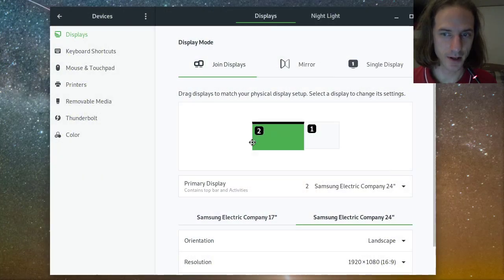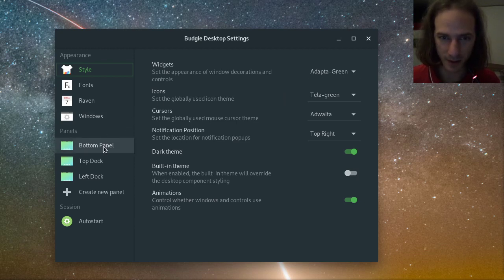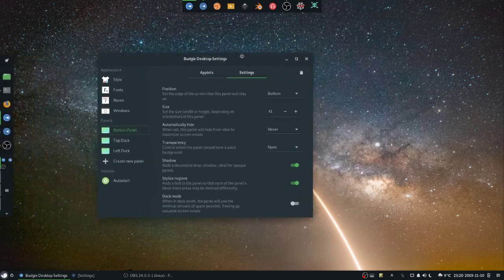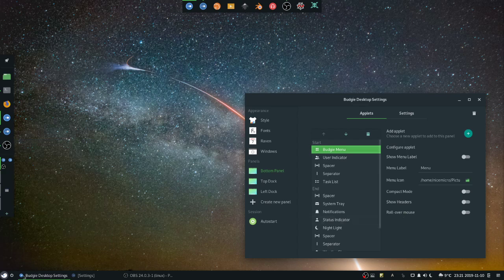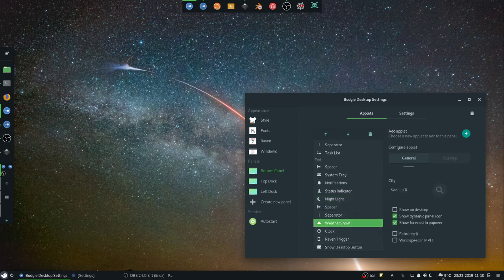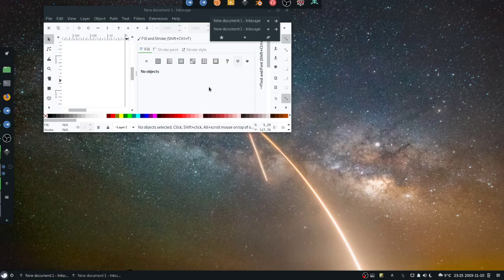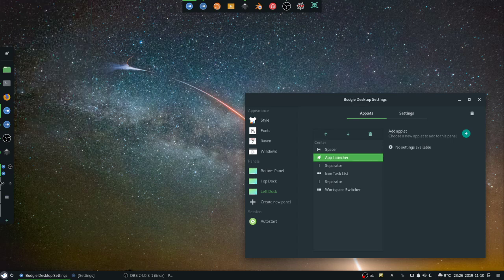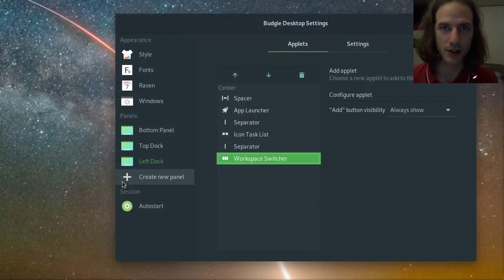My Budgie Desktop setup on Arch Linux (theming and panels)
In this video, I'm showing off my Budgie Desktop.

Packages you might need:
budgie-desktop
budgie-extras
adapta-gtk-theme
tela-icon-theme-git [AUR]